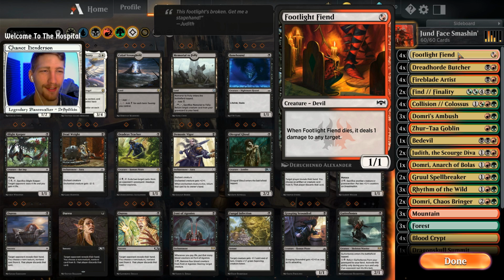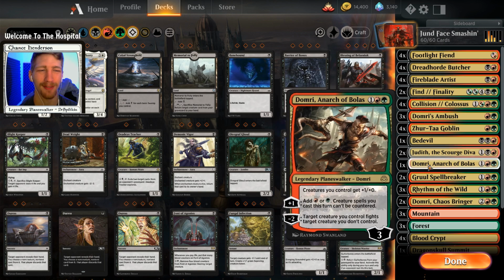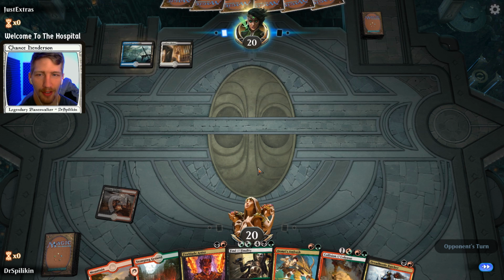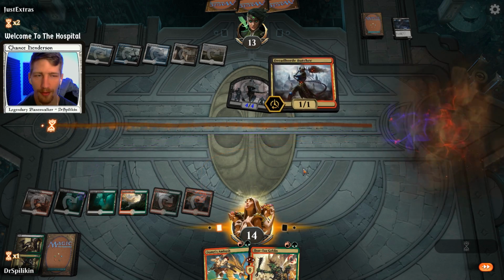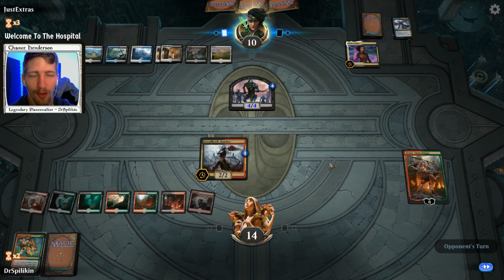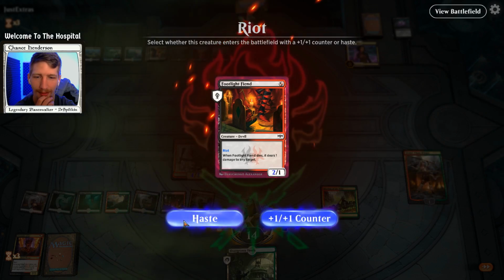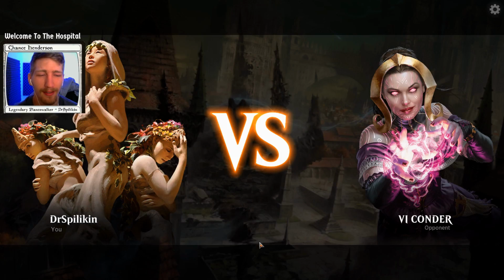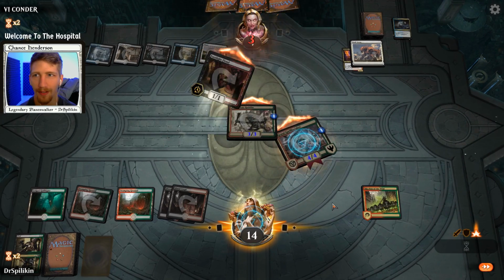HIT EM WITH IT!! Jund Face Smashin' Aggro (Dreadhorde Butcher, Judith, Domri) | MTG Arena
Today we played a Jund Face-Smashin' Aggro deck and it was killer! Bringing even the mighty esper control down, the amount of damage in such a short period is truly devastating!

4 Collision (RNA) 223
3 Stomping Ground (RNA) 259
2 Rootbound Crag (XLN) 256
1 Rakdos Guildgate (RNA) 256
4 Blood Crypt (RNA) 245
4 Golgari Guildgate (GRN) 249
1 Overgrown Tomb (GRN) 253
1 Woodland Cemetery (DAR) 248
3 Rhythm of the Wild (RNA) 201
2 Domri, Chaos Bringer (RNA) 166
1 Domri, Anarch of Bolas (WAR) 191
1 Gruul Guildgate (RNA) 250
3 Mountain (RIX) 195
2 Find (GRN) 225
1 Bedevil (RNA) 157
4 Footlight Fiend (RNA) 216
2 Gruul Spellbreaker (RNA) 179
3 Forest (RIX) 196
4 Fireblade Artist (RNA) 172
4 Dreadhorde Butcher (WAR) 194
4 Zhur-Taa Goblin (RNA) 215
2 Judith, the Scourge Diva (RNA) 185
1 Dragonskull Summit (XLN) 252
3 Domri's Ambush (WAR) 192